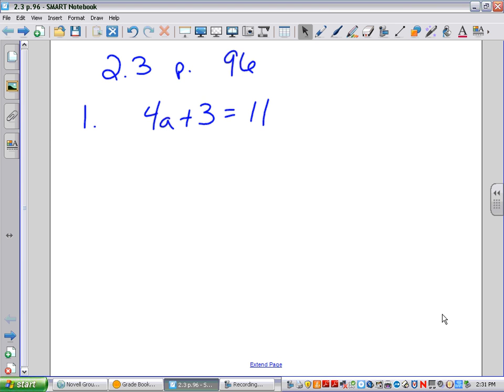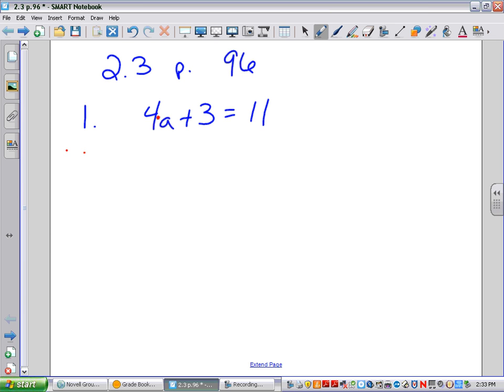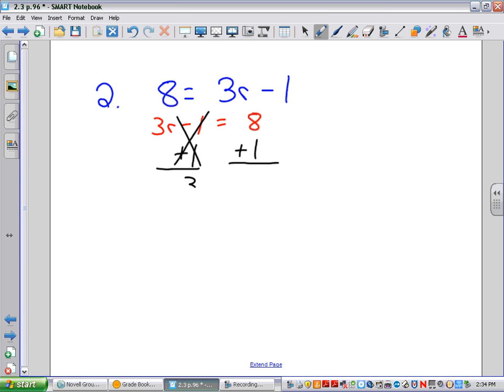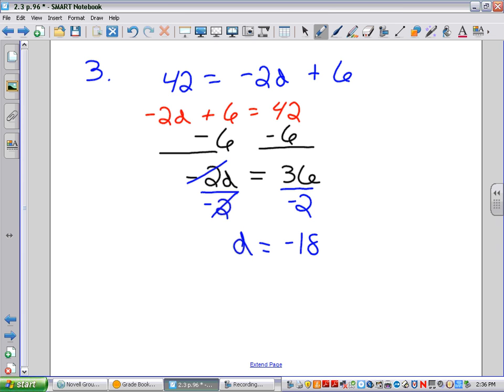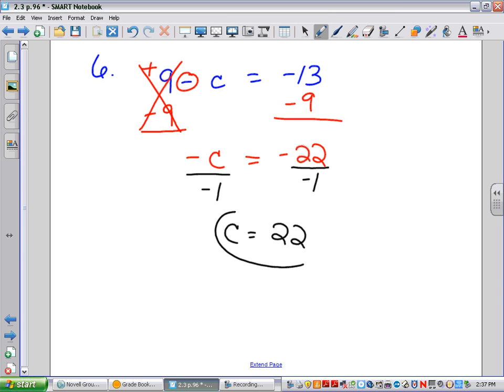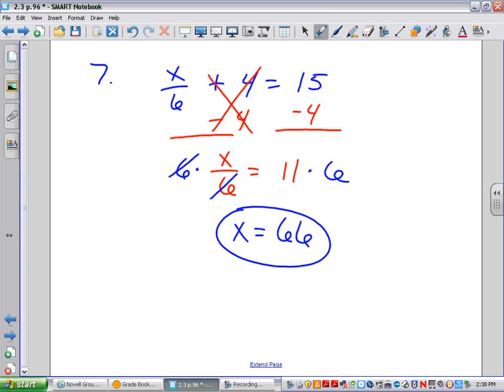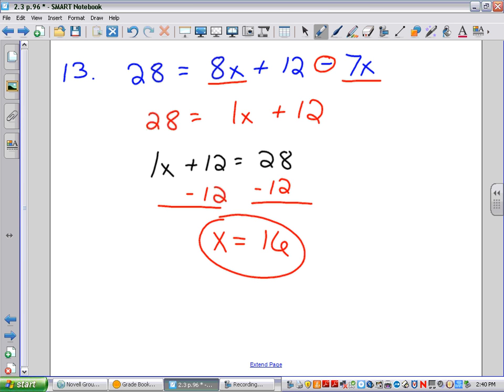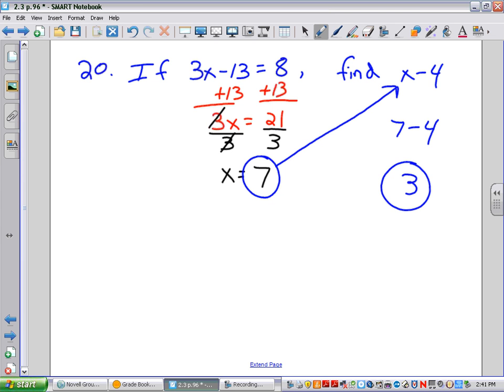Smaltz Algebra Notes 2 3 p 96